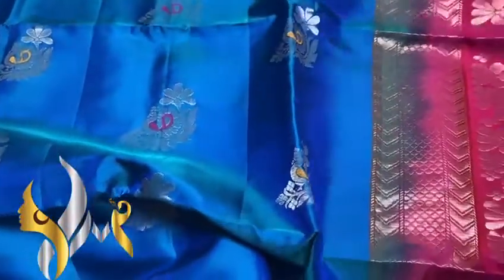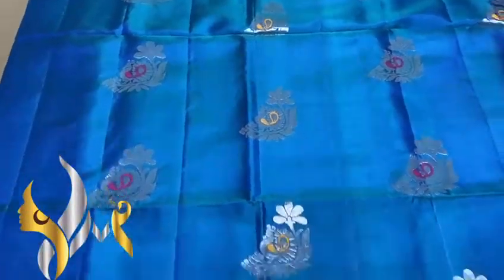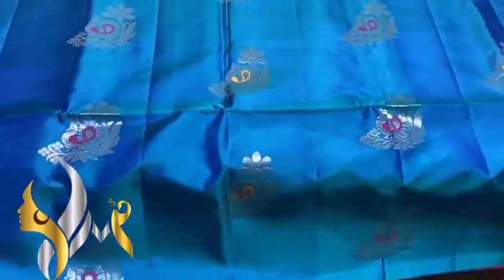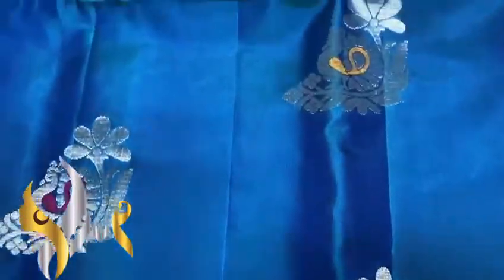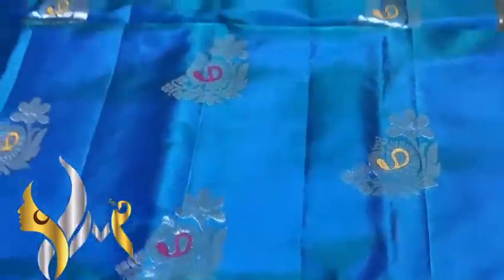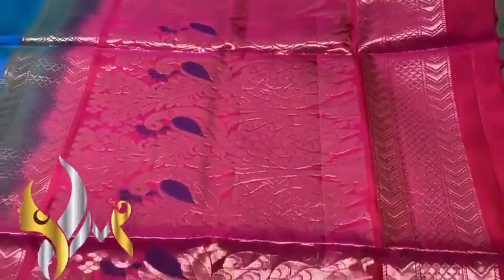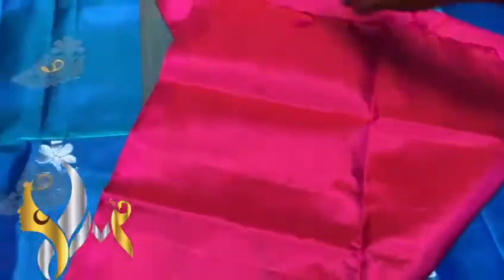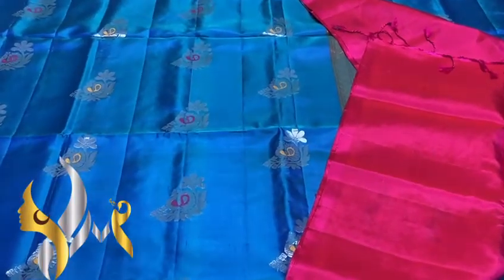Original kanchipuram handloom dble varppu 1/2 vattam buttas wt Meena work soft silk borderless Saree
NEW LAUNCH

CP77PUBD - Original kanchipuram handloom double vaarppu  1/2 vattam buttas  with Meena work exclusive soft silk borderless Sarees

Original 1/2 vattam butta saree

Silkmark certified